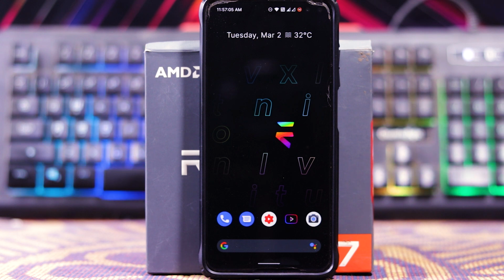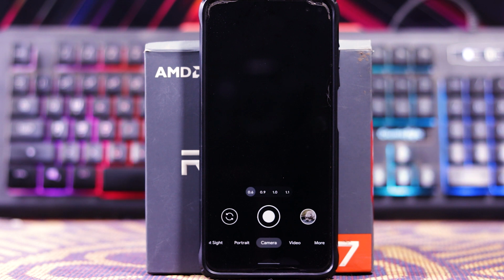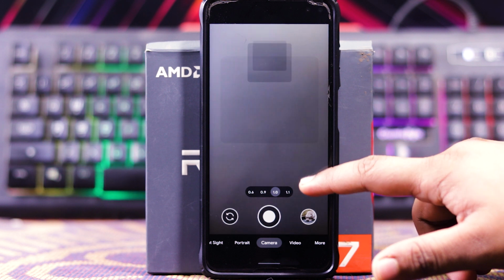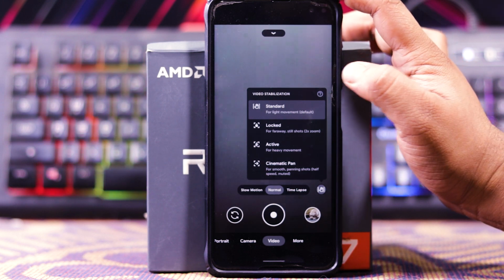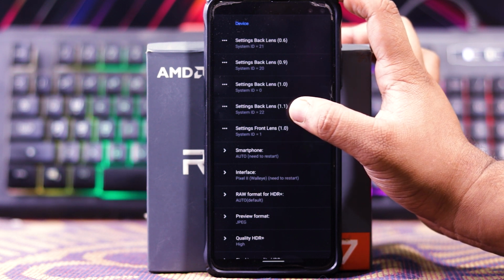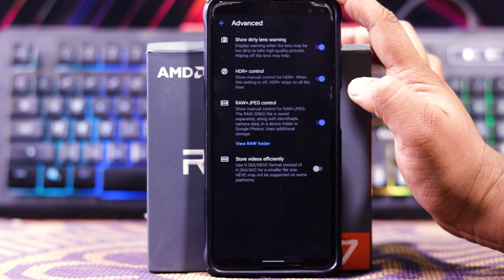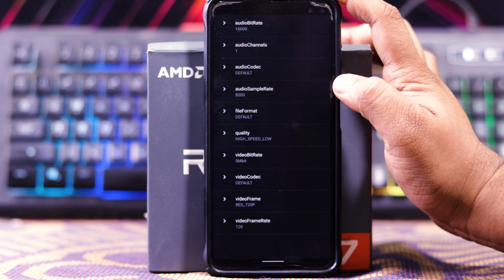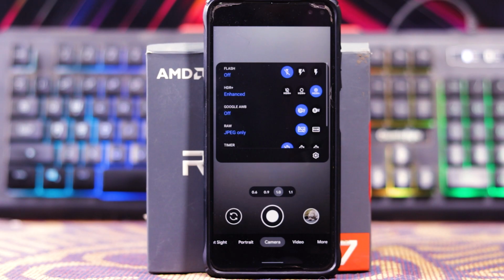Gcam 8.1.1 on Poco X2 Review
Guys in this video I have shown you a review of Gcam 8.1.1 on Poco X2 Review | Poco X2 Gcam.

Msi b450m Bazooka max wifi motherboard:- currently not available

16 GB corsair ram:-

240 GB  WD SSD:-

My setup:-

Green screen:-